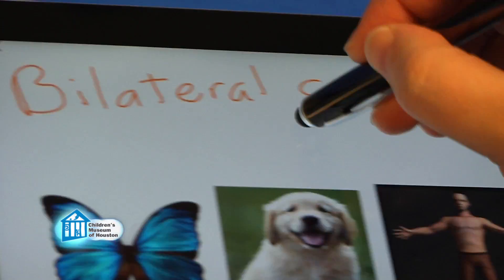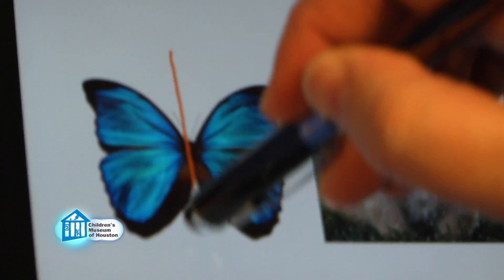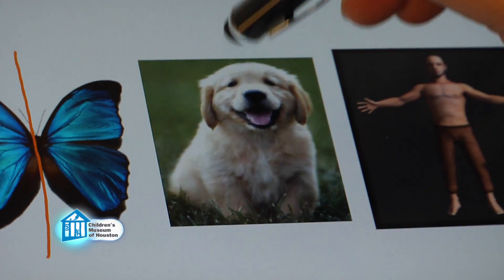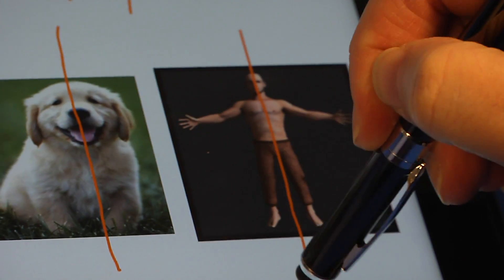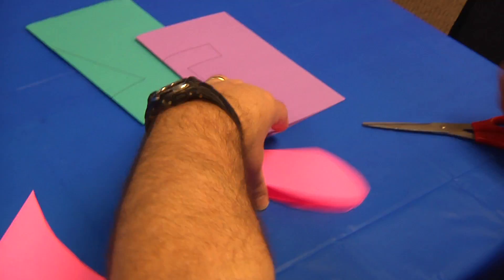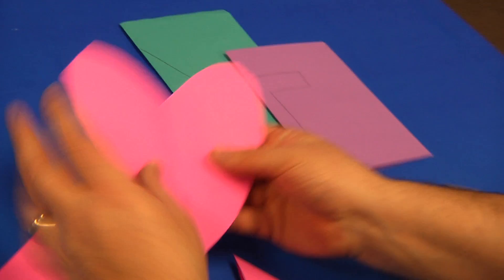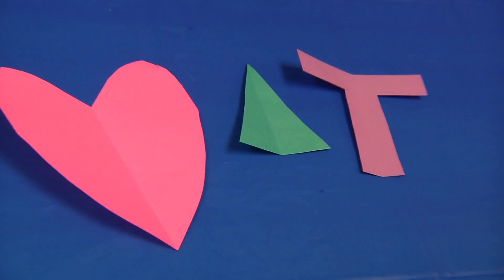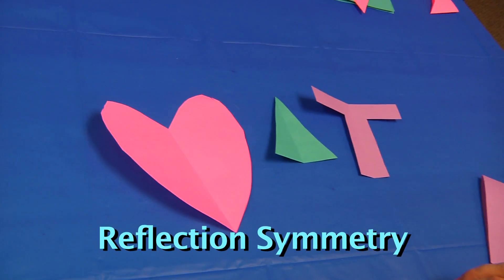O Wow Moment: Party Hat Symmetry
In this episode of O Wow Moments featuring Mr. O from Children's Museum Houston, it is time to party! Only problem is, we've run out of party hats! Fortunately, we have math on our side. How can math help make party hats? Watch how we use the symmetry of the situation and make sure to check out more O Wow Moments!